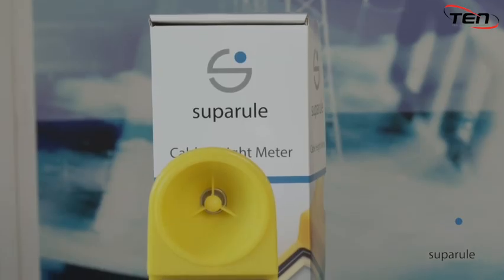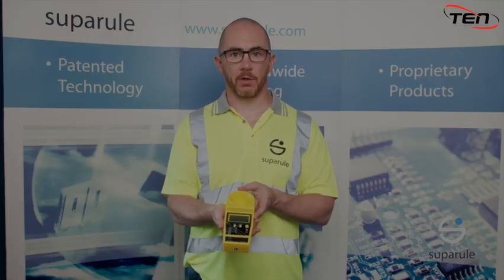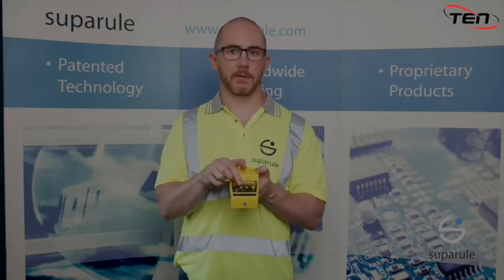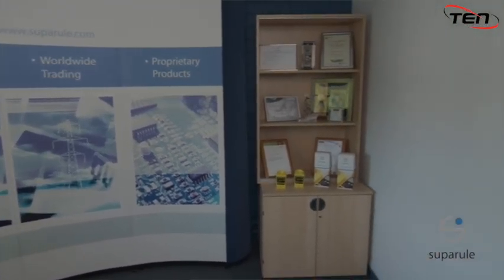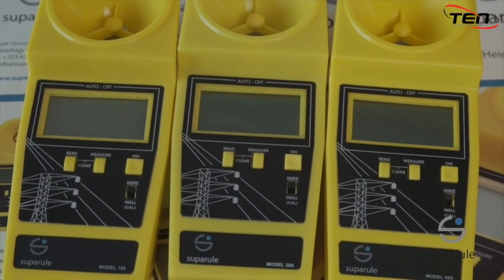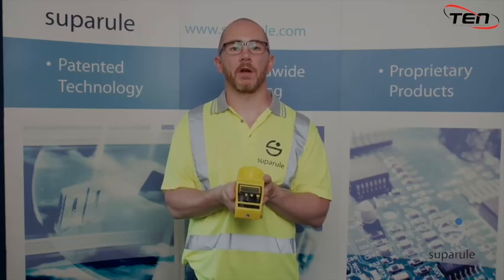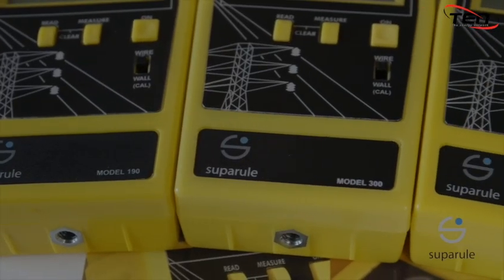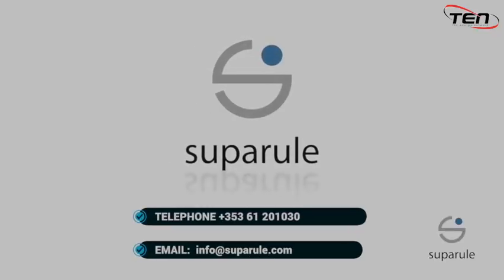Suparule S600E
The Suparule S600E Cable Height Meter is a handheld meter for measurement of cable sag, cable height, and overhead clearance, a safe alternative to telescopic ranging sticks. The Suparule Cable Height Meter utilises ultrasonic signals to determine the height of overhead cables up to 23m.